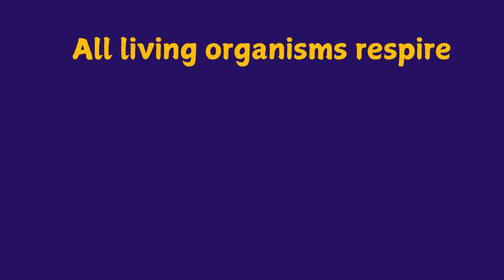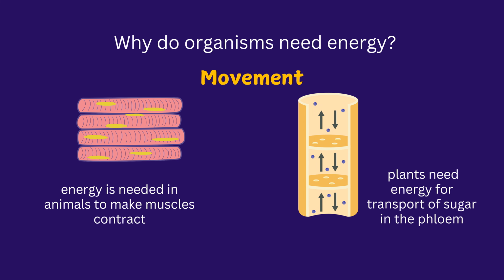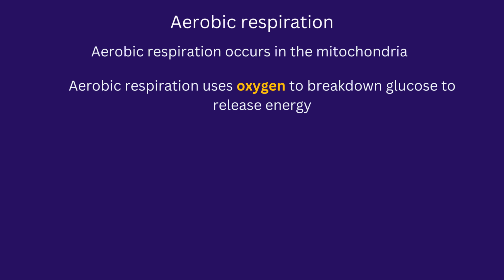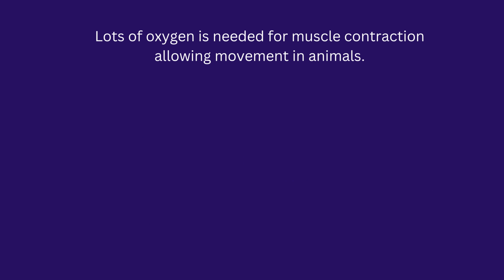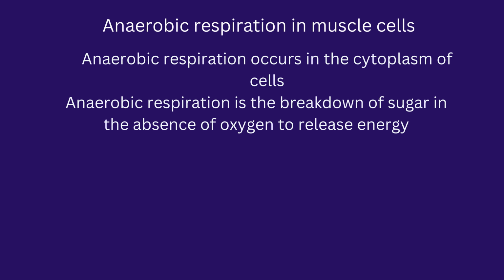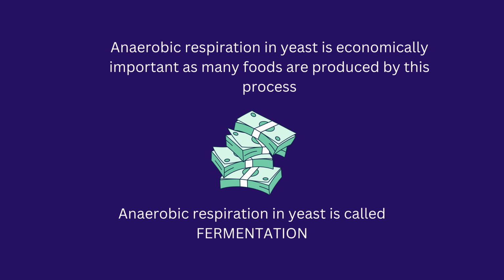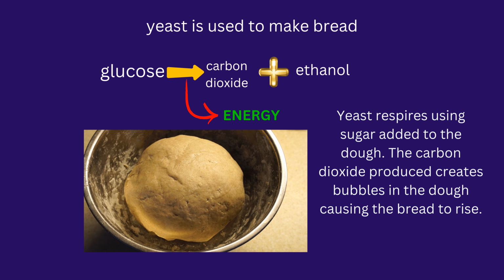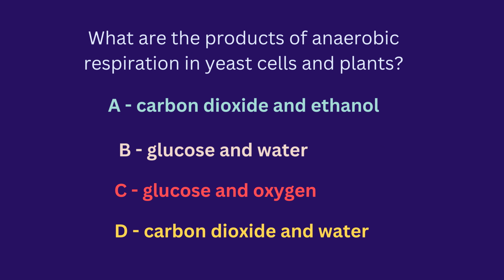RESPIRATION GCSE BIOLOGY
This is video  is a revision lesson on RESPIRATION from topic 4 (Bioenergetics) in the GCSE biology specification.
Content covered:
Fermentation
Please ensure you have a writing book and pen to take notes where necessary.
Please interact with the quiz by pausing the video and try to answer before revealing my answer.